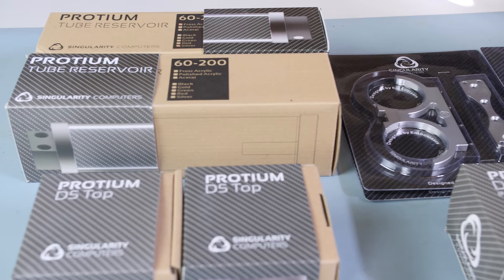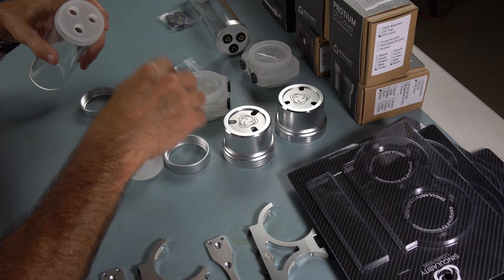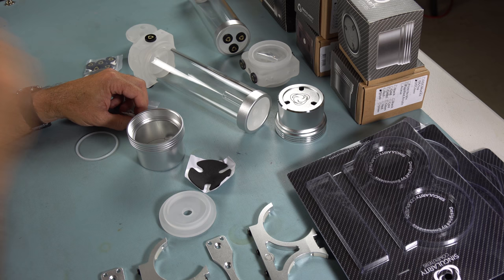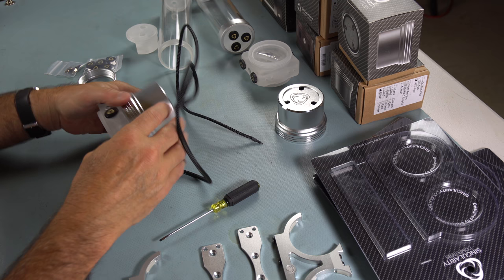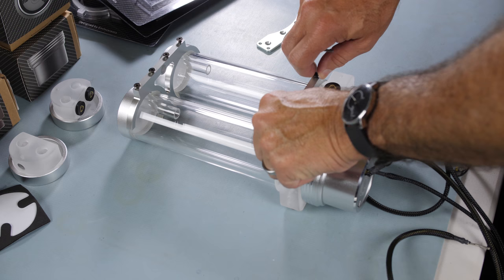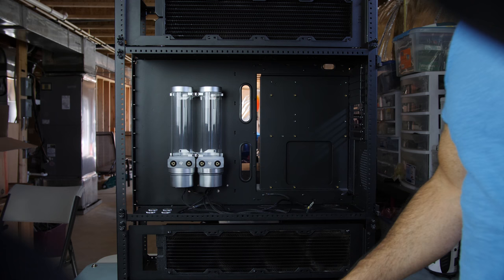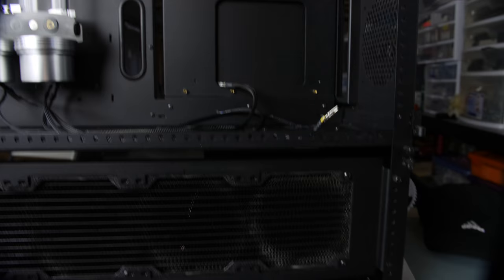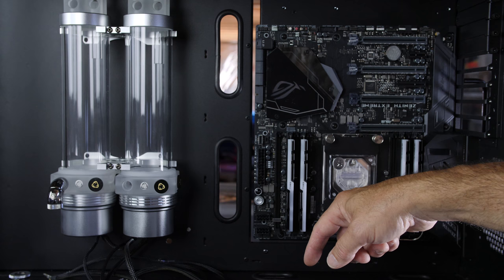STH10 Threadripper Build - System Upgrade - VLog 2 (4K)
In this video I assemble and mount the Protium Reserviors, plan the loop, mod the case some and install the EK CPU Block.

To learn more about the planned builds and get early sneak peaks at the hardware please visit me on Facebook

I own all the rights to the intro music. And it is not copyright protected anyway.